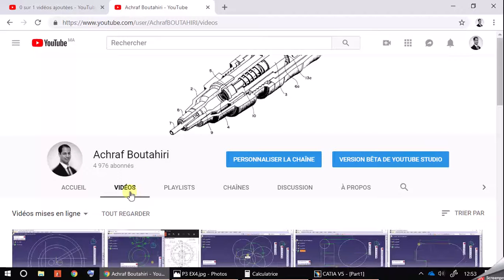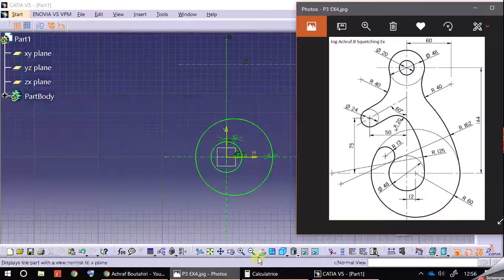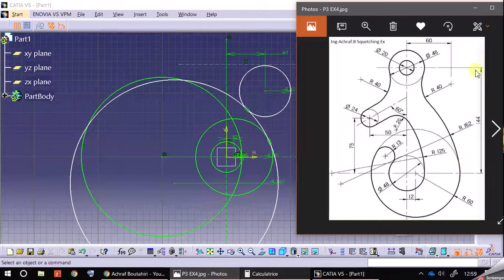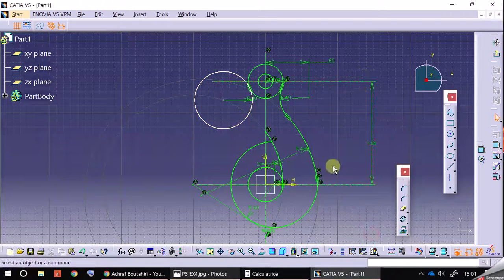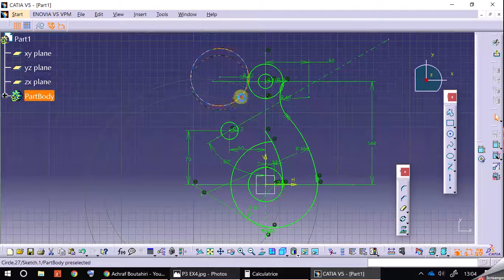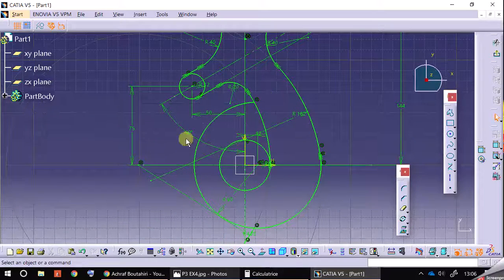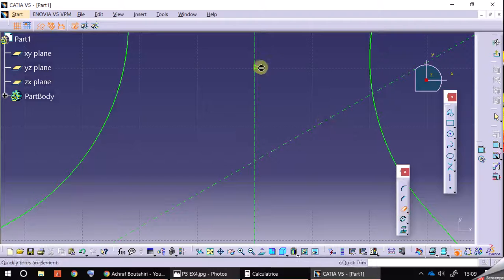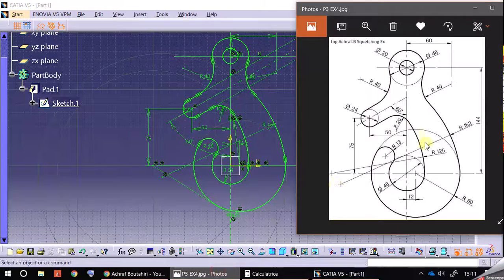CATIA TUTO ACHRAF BOUTAHIRI 3 EX4 SQUETCH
mechanical drowing
mechanical engineering
mechanical drowing
mechanical engineering
comuter aided design dessin technique dessin industriel catia catia maroc dessin de batiment mecanique technique ingenieur cad/cam